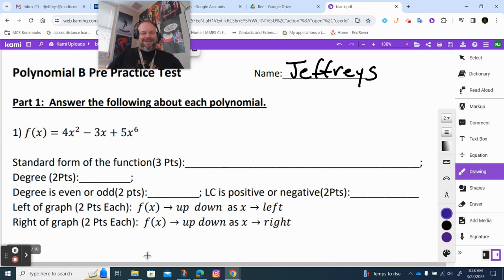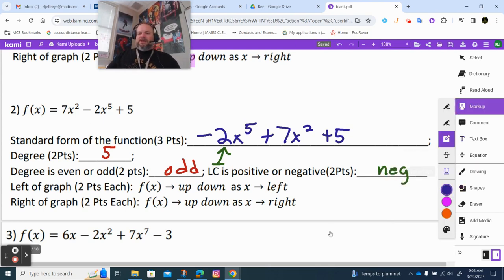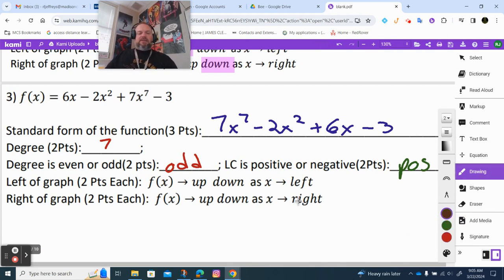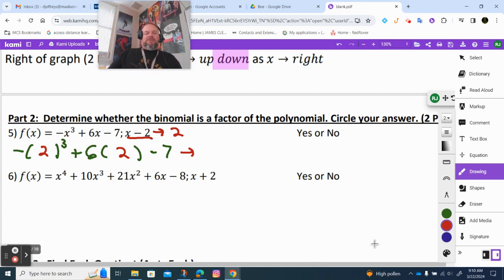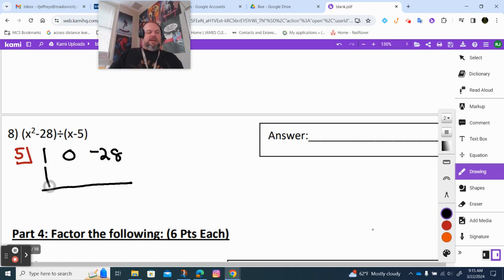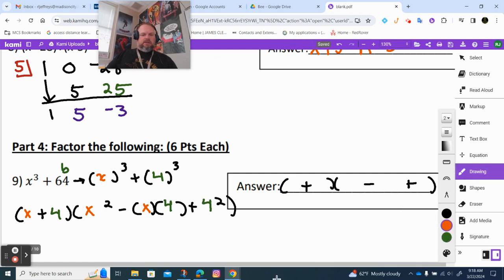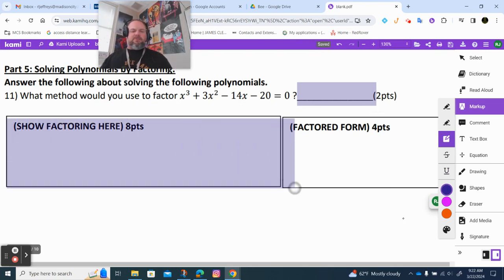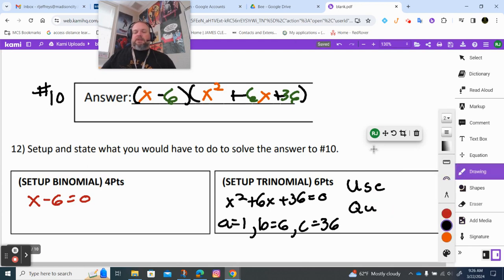Polynomial B Pre Practice Test 2024